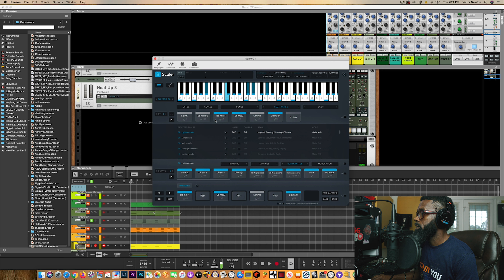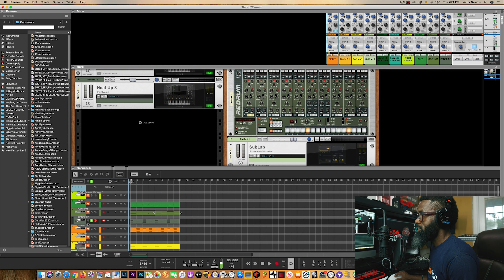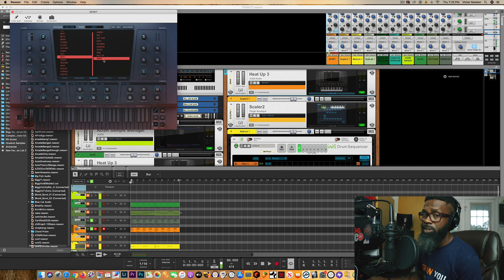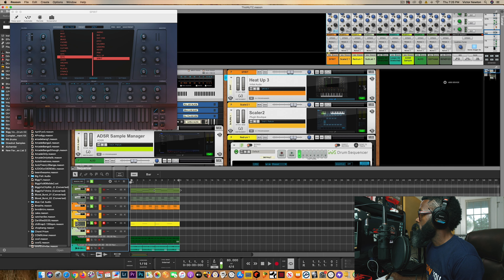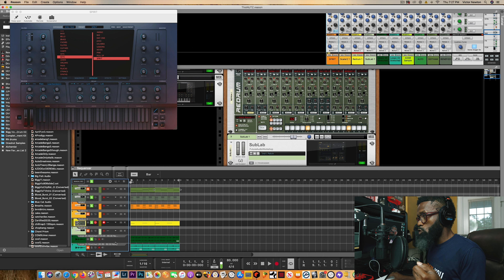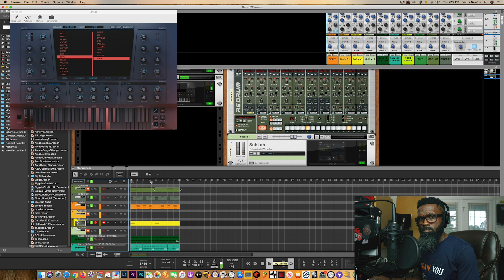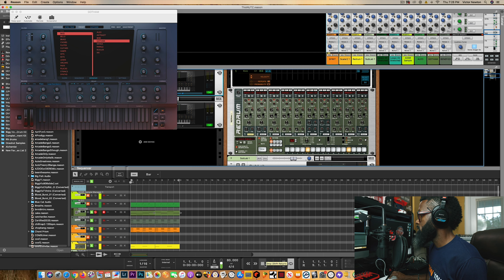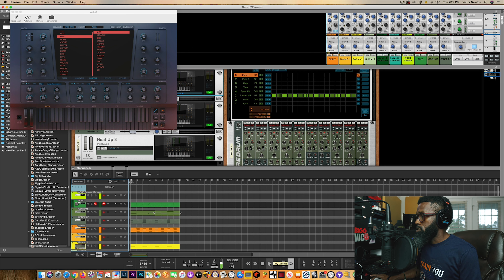SCALER 2/REASON 11 SUITE - NAS "KINGS DISEASE" INSPIRED BEATMAKING VIDEO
What's up fam? I had an opportunity to listen to the new Nas album today and I have to say it is FIRE. Definitely was an inspiration to make me go in the lane of creating this beat from what I heard. The album to me back to that 90's era of raw hip hop. If you like todays installment make sure you hit that thumbs up button for me. And smash the bell notification for future uploads. ENJOY!!

1997 Classic Hip Hop Tape Produced and written by: Bigg Vic